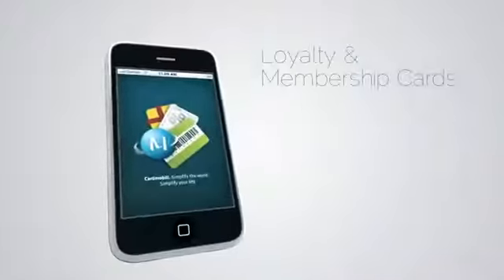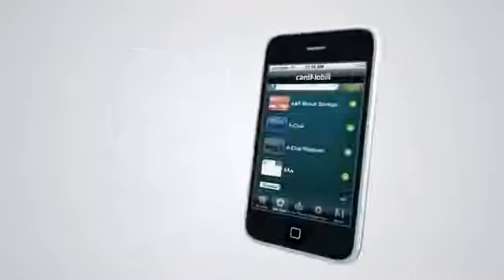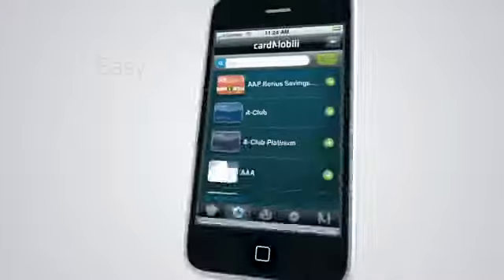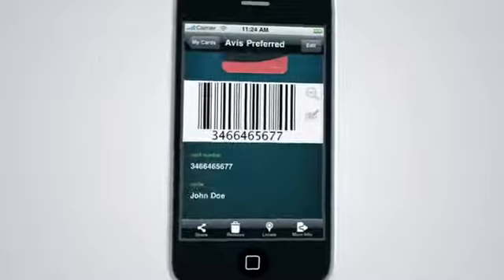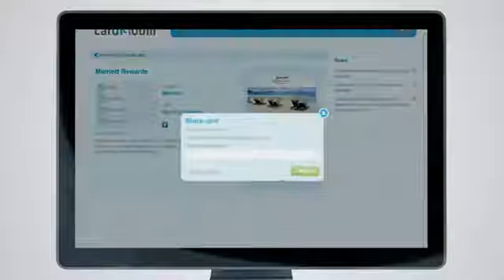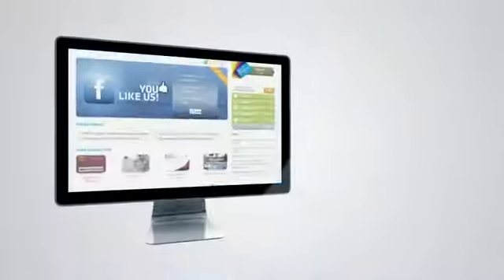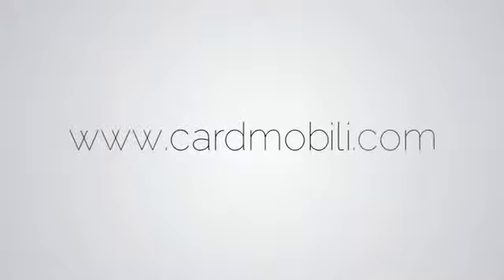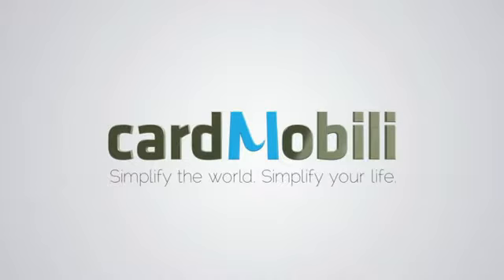CardMobili Digital Card avi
Digital Solutions Group has partnered with CardMobili to bring the Digital Card to Africa. (Winners of the Vodafone Mobile Clicks Award in 2010 & Winners of the Audience Award of Mobile Premier Awards 2011)